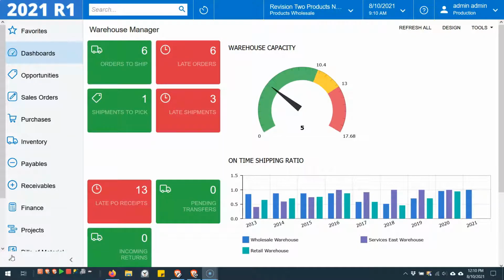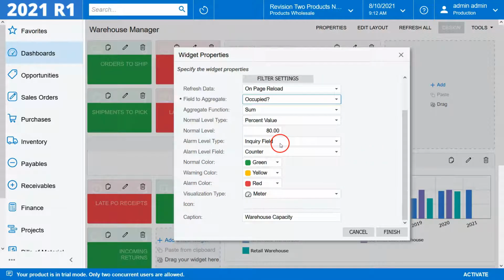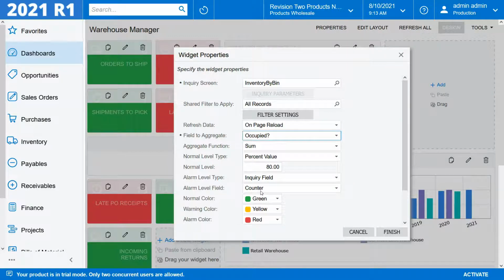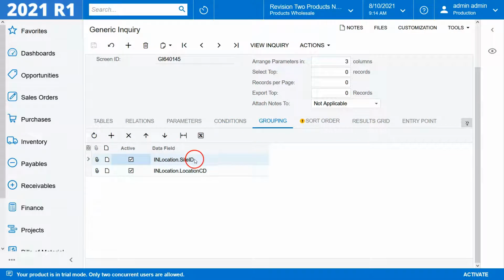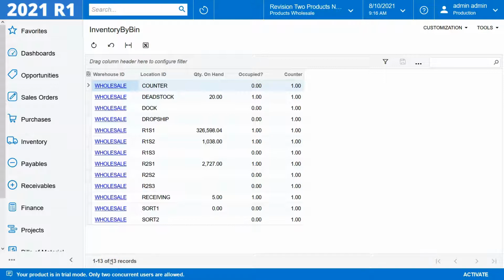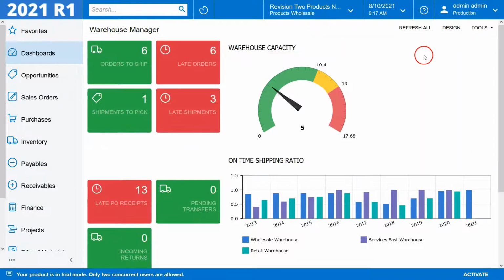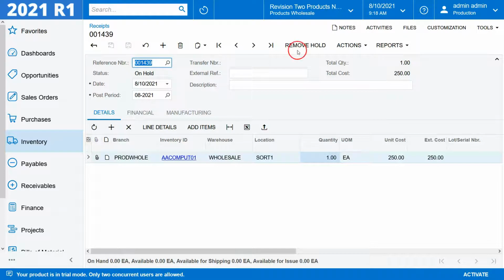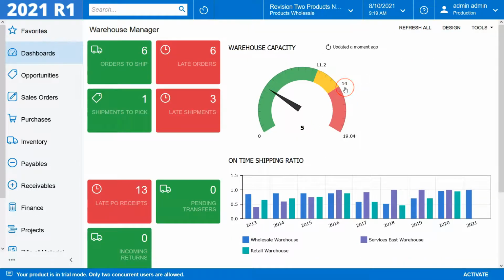Acumatica 2021 R1 - Key Performance Indicator (KPI) Widget